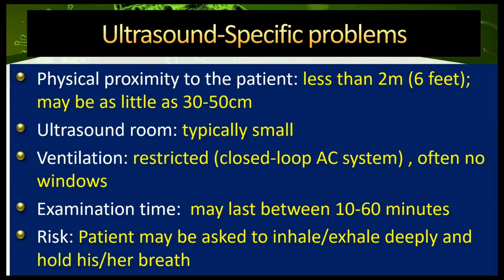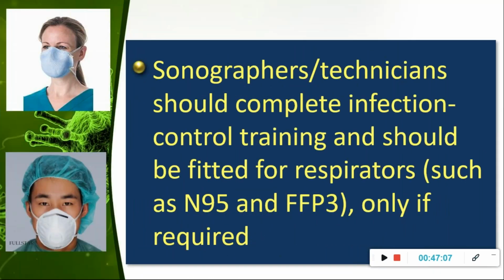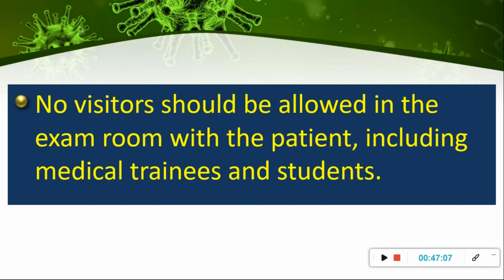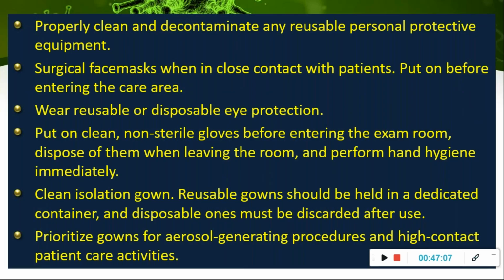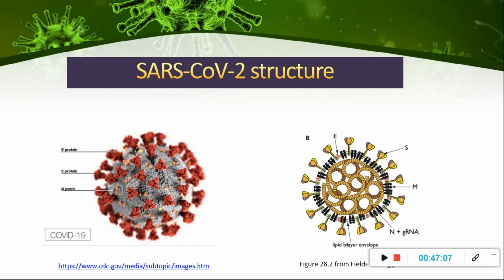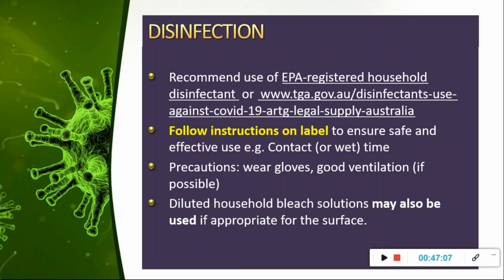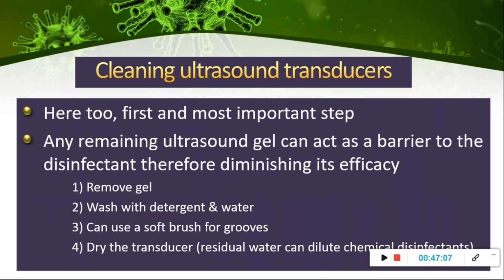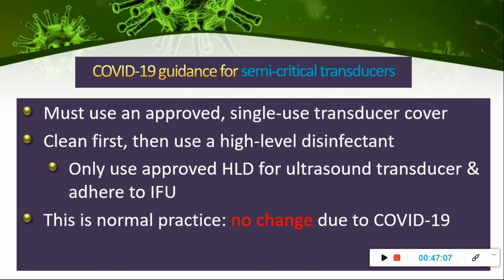WFUMB WEBINAR: Ultrasound in COVID-19 global experience. Jacques Abramowicz & Jocelyne Basseal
Jacques Abramowicz (Chicago, USA) and Jocelyne Basseal (Sydney, Australia) on Equipment Safety